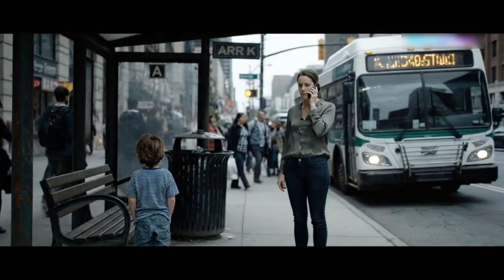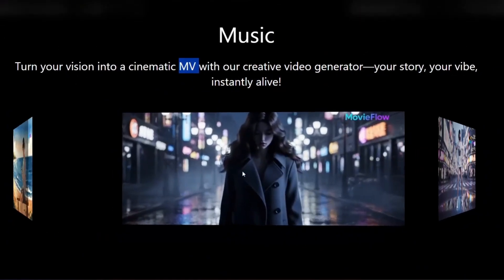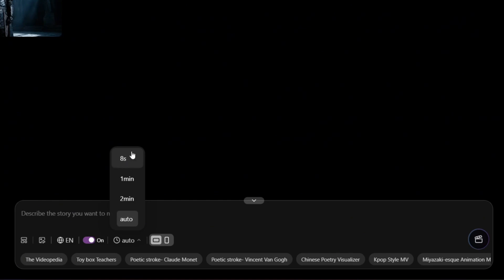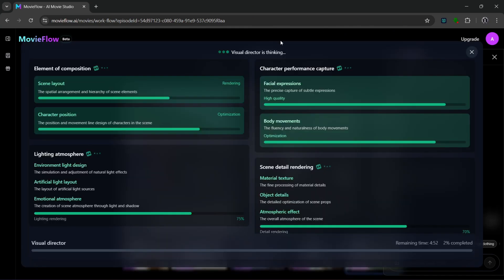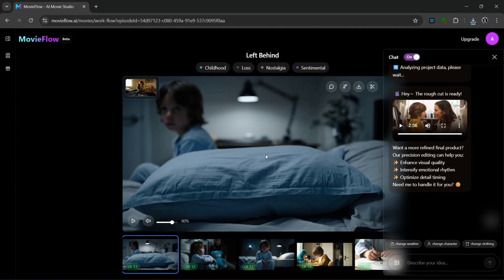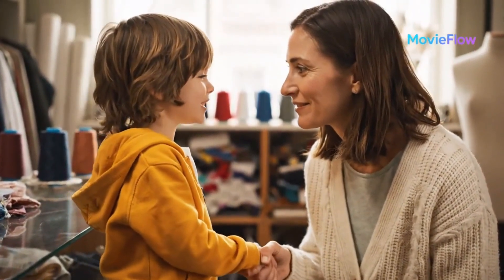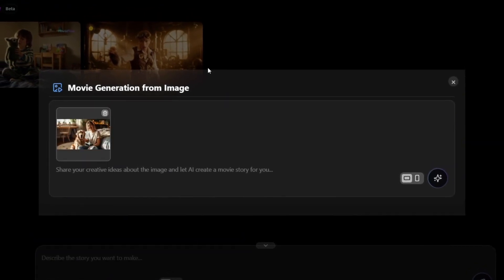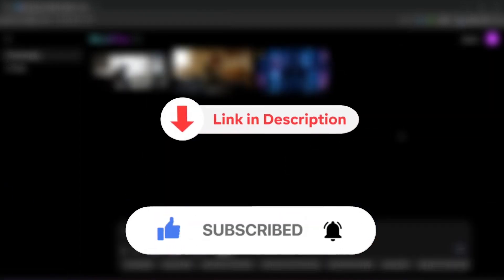Longest AI Video Generator BEATS VEO 3|| Free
Discover how to create full movies, music videos, and cinematic content using Movie Flow AI, a powerful AI video generator that turns text or images into complete productions. In this tutorial, I’ll walk you through everything from generating scripts, storyboards, and characters, to editing and post-production.

Whether you want to make long-form videos, educational content, or even realistic music videos, Movie Flow AI has the tools to bring your ideas to life. It works like a complete studio powered entirely by AI — making it one of the most advanced platforms available right now.

In this video you’ll learn:

How to create movies from text prompts and images

How Movie Flow AI generates scripts, characters, and storyboards automatically

How to use templates for music, education, and advertising

How to edit, refine, and export your AI-generated videos

Why this tool is a game-changer for creators and filmmakers